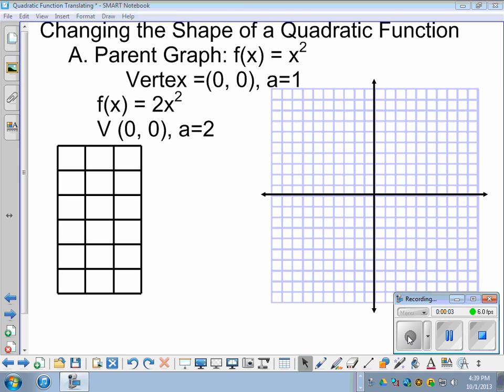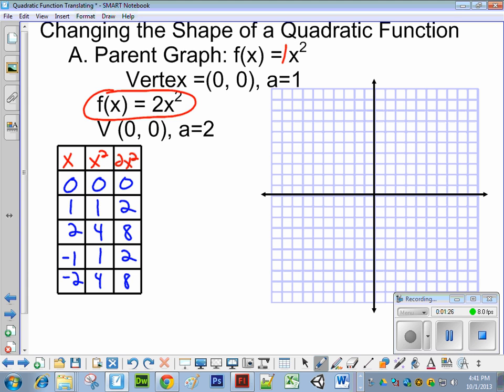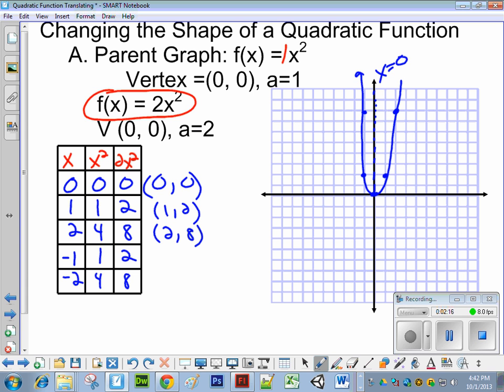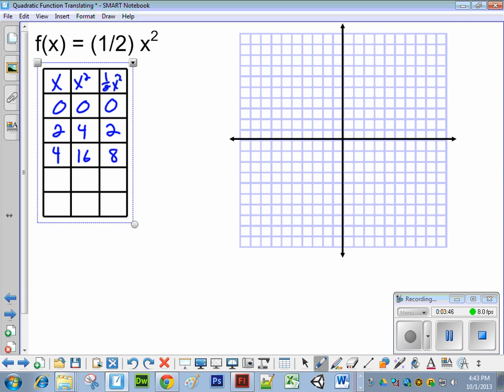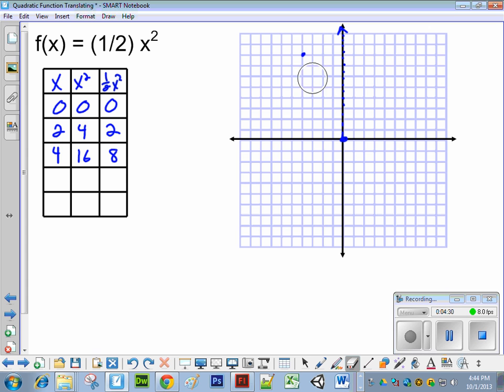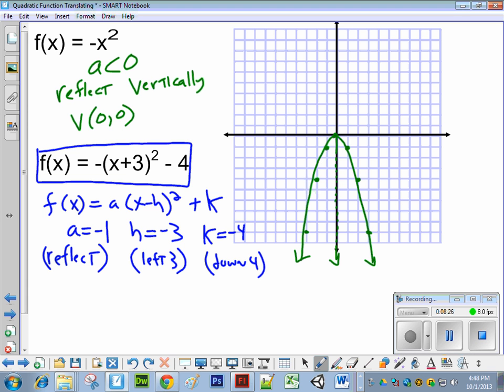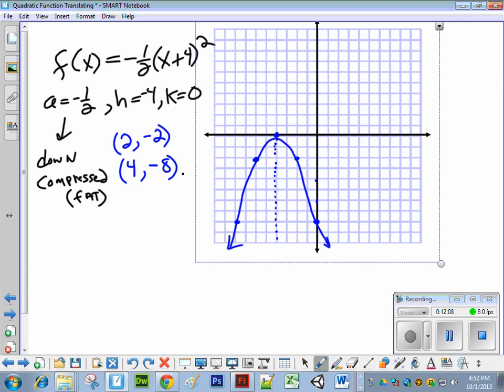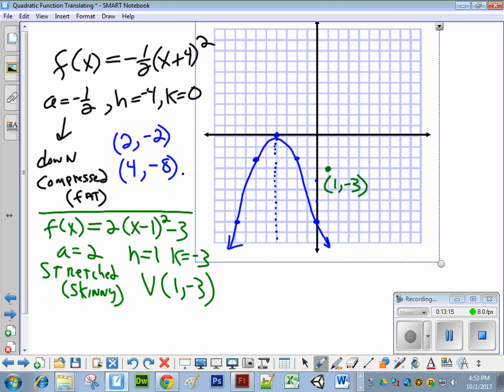Graphing Quadratic Functions when a is not equal to 1 (Stretch/Compress)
Mr. Tom Moore of Wheat Ridge High School, Algebra 2 Video for graphing Parabolas in the form f(x) = a(x - h)^2 + k